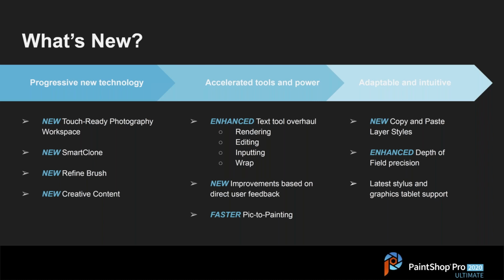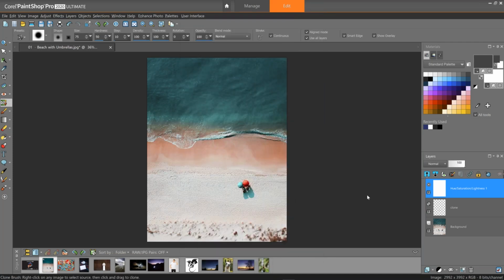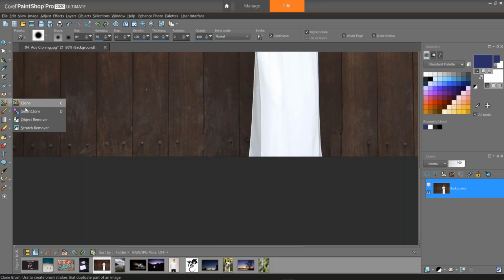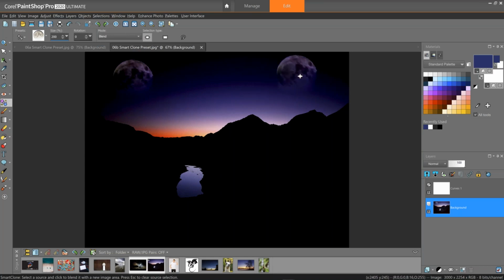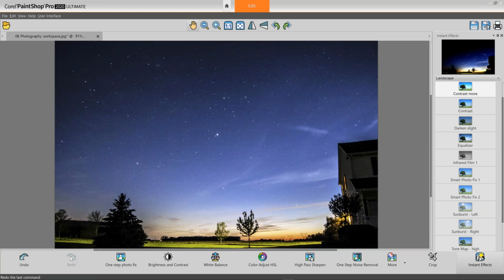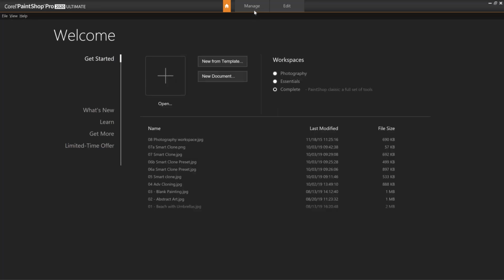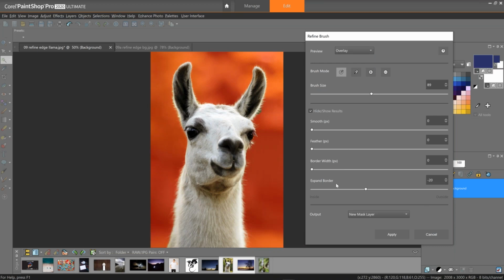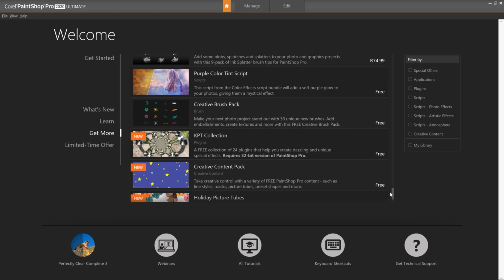[ENG] Dolgozz gyorsabban, okosabban és még kreatívabban az új PaintShop Pro 2020 segítségével!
A PaintShop Pro könnyen használható szerkesztő eszközei, letisztult felhasználói felülete és izgalmas effektusai olyan kombinációt képeznek, amely kipróbálása után már nem lesz kedvünk más szoftvert használni fotóink szerkesztéséhez.

Élvezzük a PaintShop Pro 2020 által kínált végtelen szabadságot, és készítsük el életünk legjobb képeit!

A webinára előadói: Jo Levens, Channel Marketing Director, Corel és Mo Jogie, Independent Creative Professional, MSD